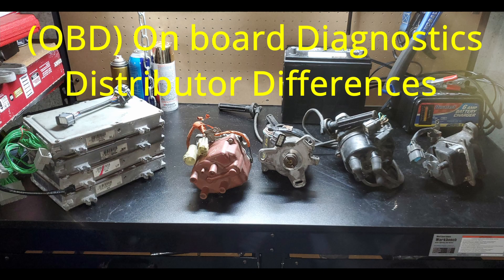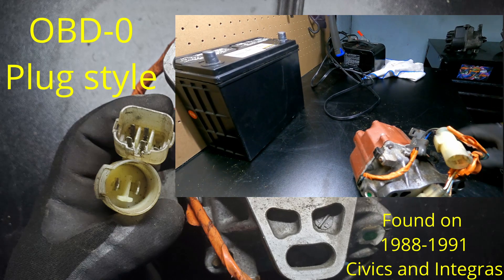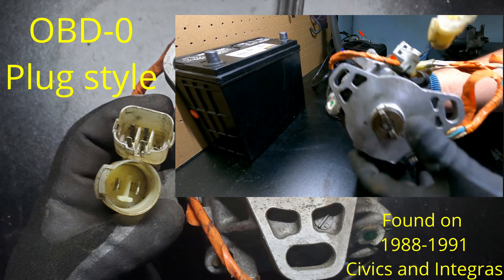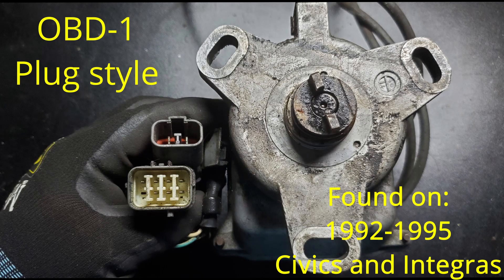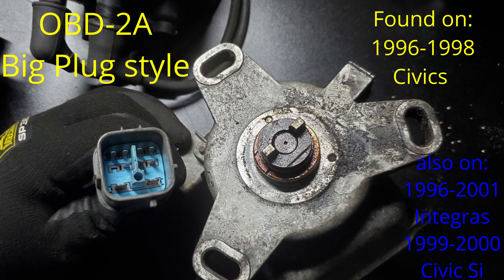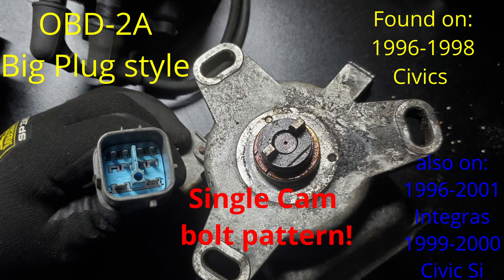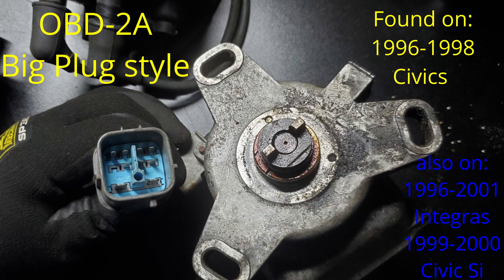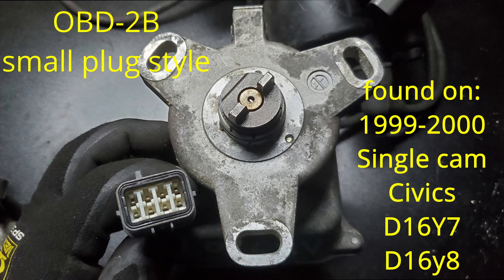Honda Civic Integra distributor plug difference OBD0 vs OBD1 vs OBD2A+B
What is a Distributor? A Distributor is the rotating part that is connected to the engine and takes high voltage from the "ignition coil" and "distributes" it to each Spark plug at a specific time of engine operation. In this video I show the different harness plug styles between:

 OBD0 - found on 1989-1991 Honda civics and Acura integra's

OBD1 - Found on 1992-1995 Honda Civics and Acura Integra's

OBD2A/B - Found on 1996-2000 Honda civics and Acura Integra's

This information is important when swapping B-Series Honda engines from 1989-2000 because there are significant changes throughout the years.

The Engine harnesses

ECU/ECM - Engine Control Unit/Module

And Distributors all have specific harness connections relative to the year the car was made.